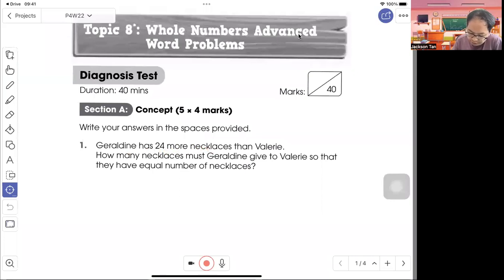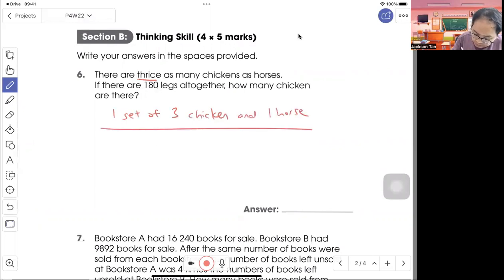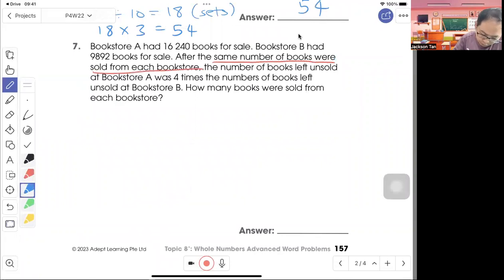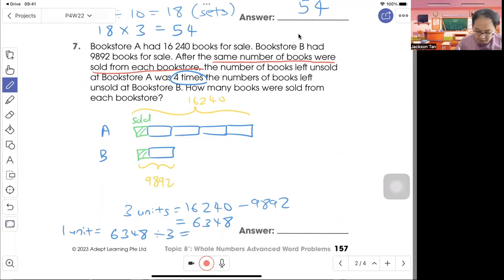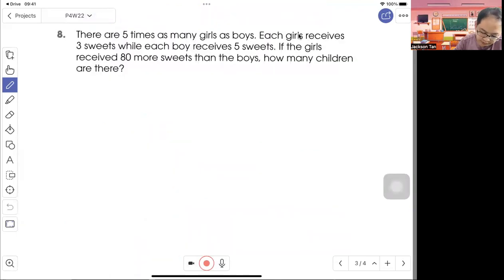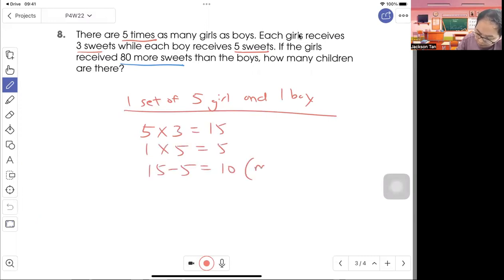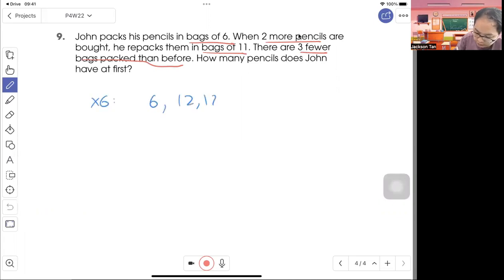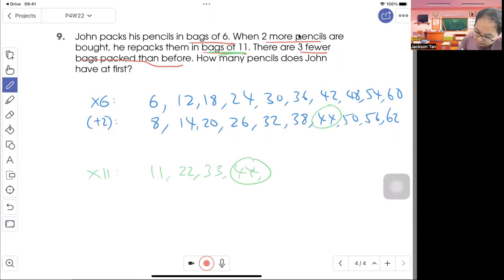P4 Math - Whole Numbers Advanced Word Problems